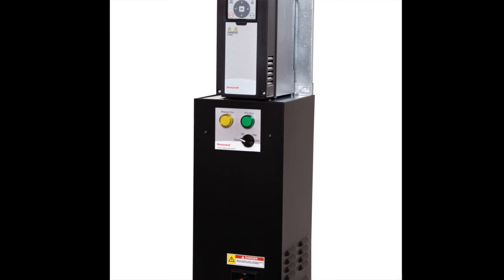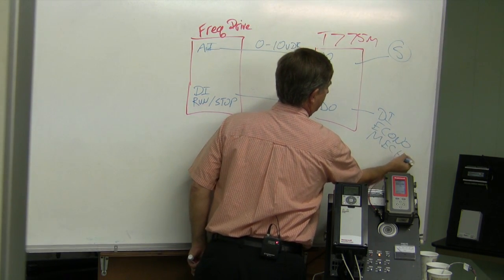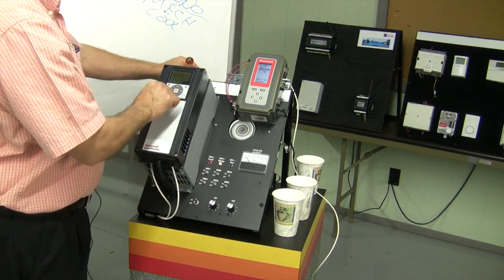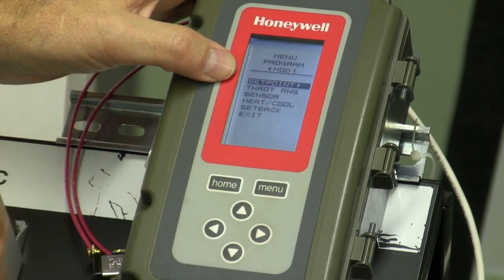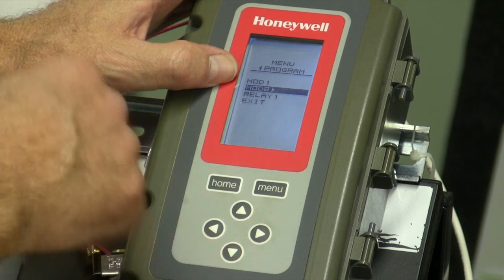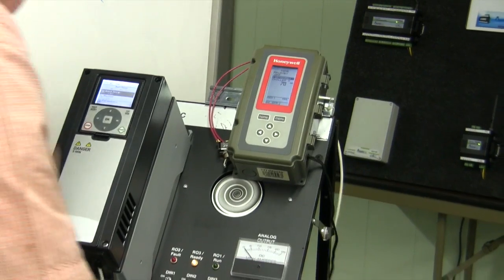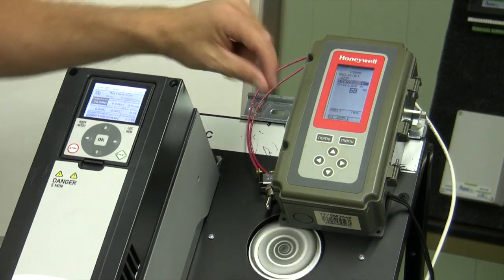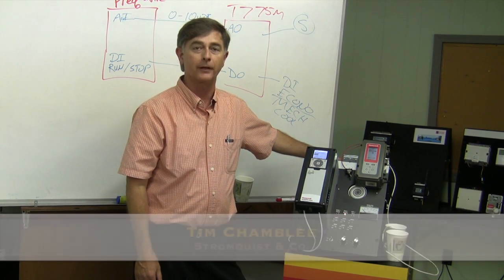Tim's VFD/T775 Chiller Application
Tim Cooling tower Temperature control using a Honeywell VFD and a T775 Controller.